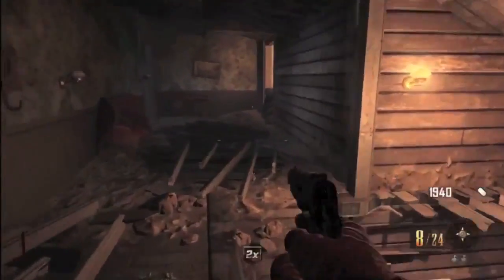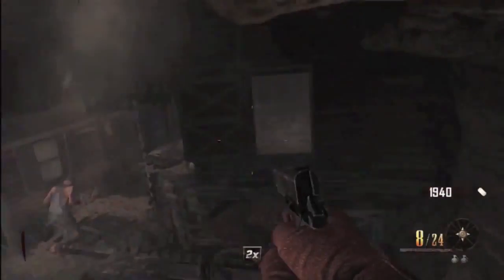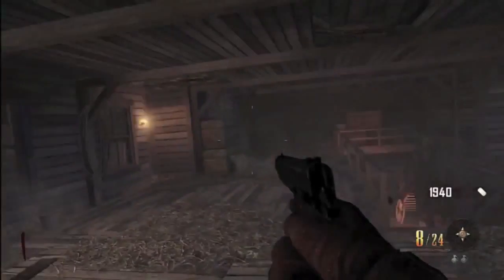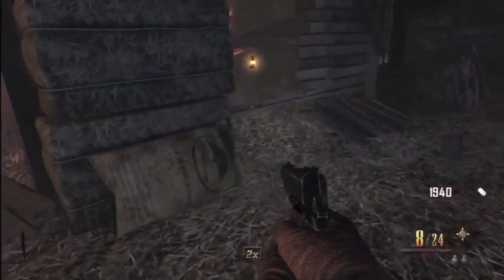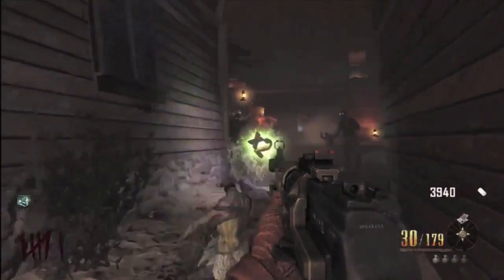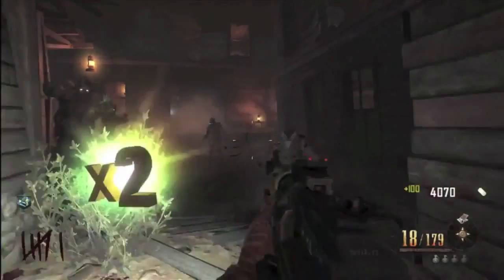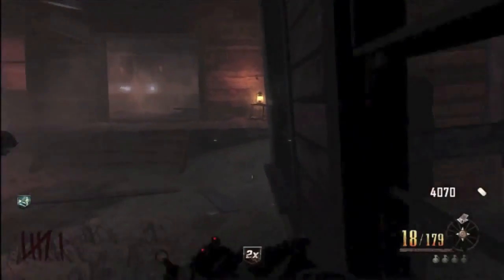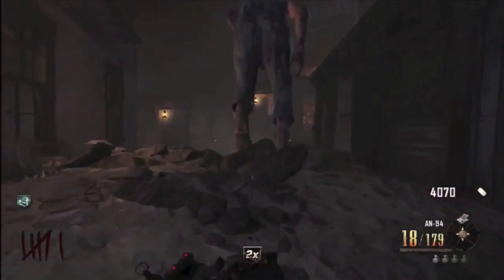"Black Ops 2 Buried Zombies" How to Buy Doors/Guns/Perks 50% OFF Perma Perk Trick!!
This video will show you a little trick that allows you to buy everything half price!!

- If you guys have any questions please leave them in a comment and I will try to answer them as fast as possible.

Buried Easter Egg - NEW Piano Easter Egg Tutorial - Hidden Easter Egg Song!
Black Ops 2 Zombies: BURIED EASTER EGG - COMPLETE STEP-BY-STEP GUIDE - MAXIS EASTER EGG
Black Ops 2 Zombies: Buried Easter Egg - Complete Maxis Easter Egg - ALL PERMA PERKS!
Buried Zombies: PHD FLOPPER PERMANENT PERK EASTER EGG! - How To Get PHD Flopper on Buried [Black Ops 2 Zombies]
Buried Zombies: NAVCARD EASTER EGG TABLE COMPLETE!
Buried Zombies: Paralyzer, Time Bomb, Chalk Drawing, Lucy Lane Ghost, Easter Eggs!
"buried bank" "buried fridge" "buried chalk drawing" "buried free points" "buried easter eggs" "buried phd flopper" "buried vulture aid" "buried free weapons" "buried free perks"
"Buried Paralyzer Wunder Weapon" "Buried Time Bomb" "Buried Phantom Zombie Lucy Lane" "Buried Easter Eggs" "Buried New Perk Vulture Aid" "Buried Easter Egg Tutorial" "Black Ops 2 Zombies" "Buried Zombies Gameplay"